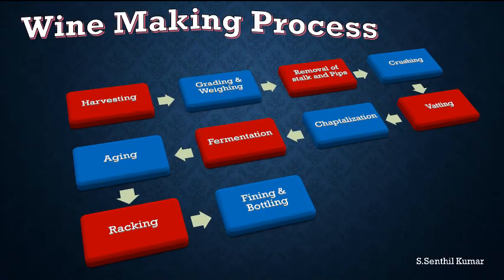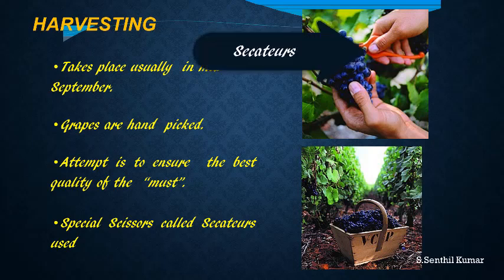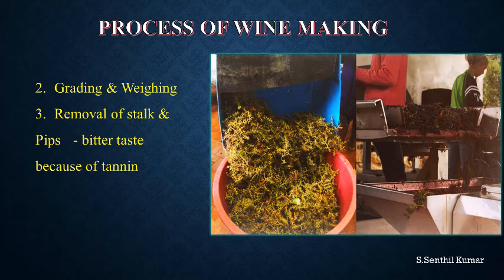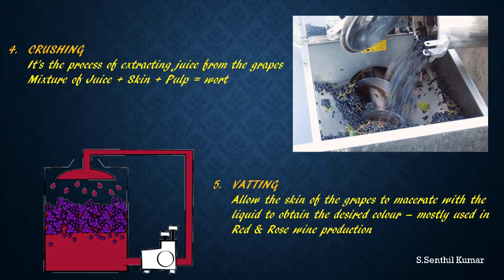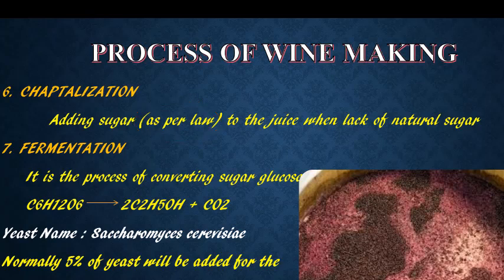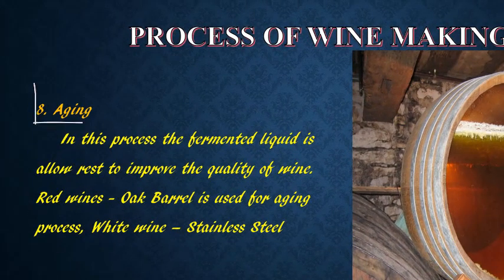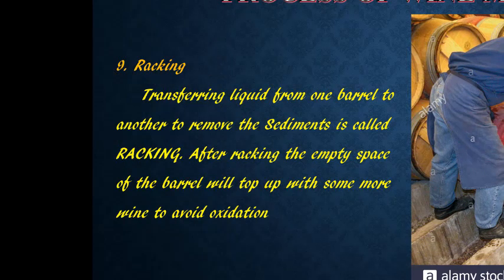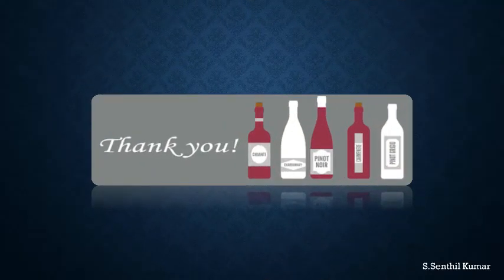Wine making process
This Video is all about the process of table wine making. Form the vineyard to the wine bottle.